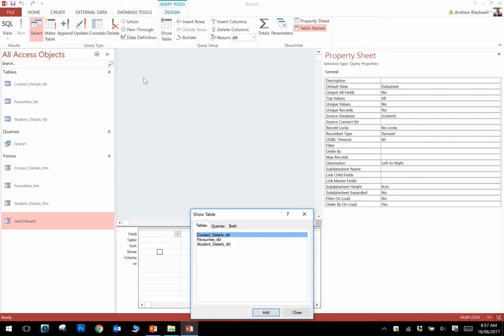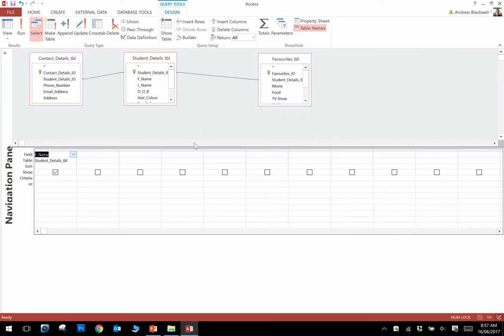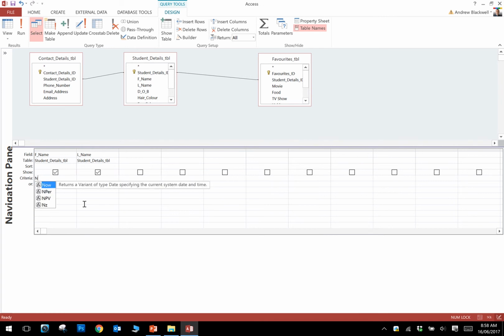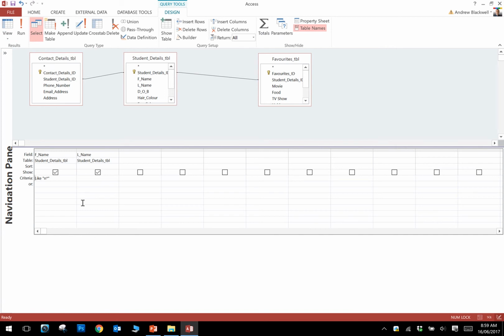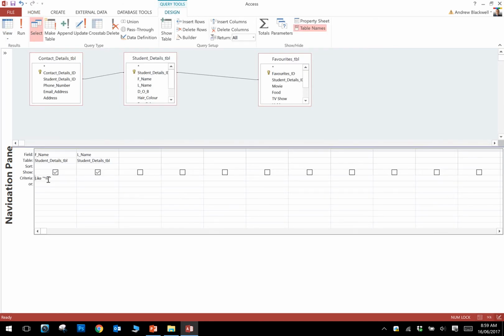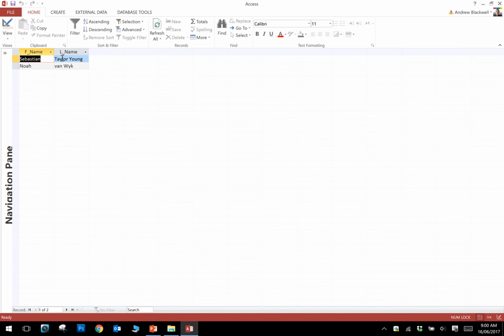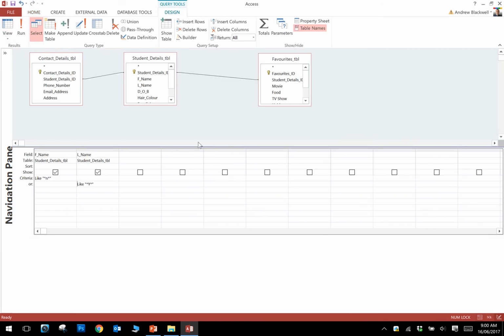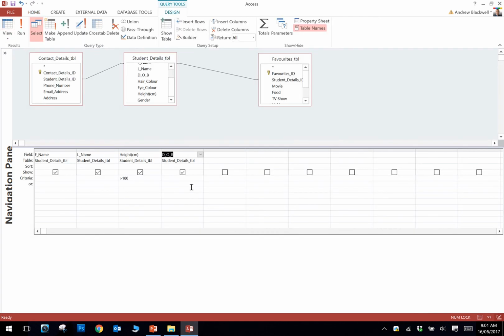Database Tutorial 22 Query By Example in detail